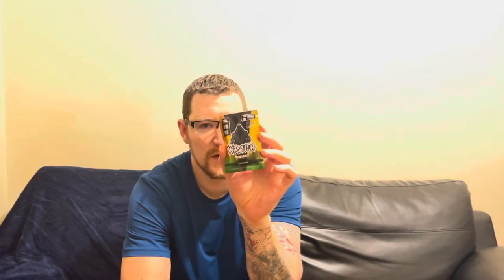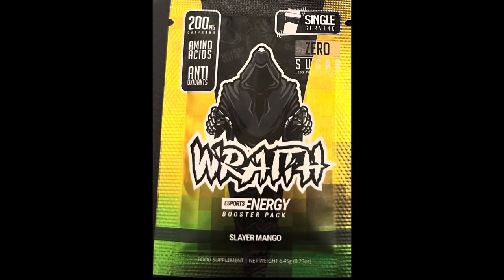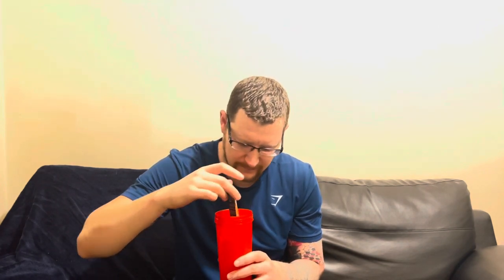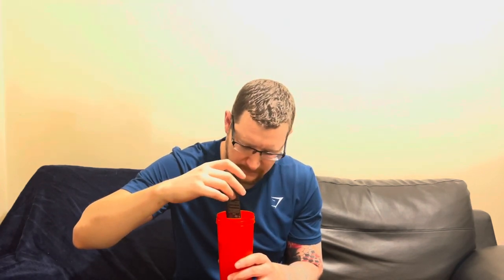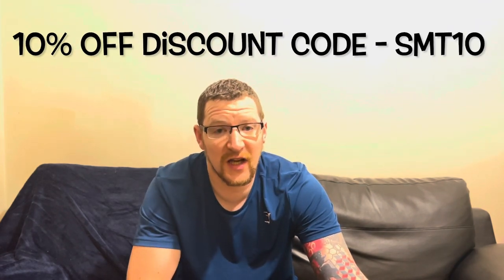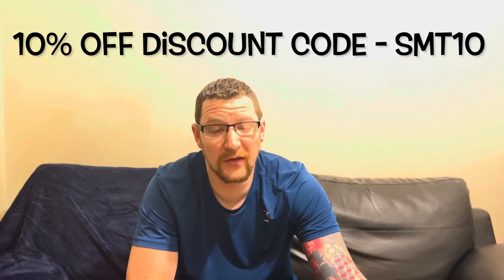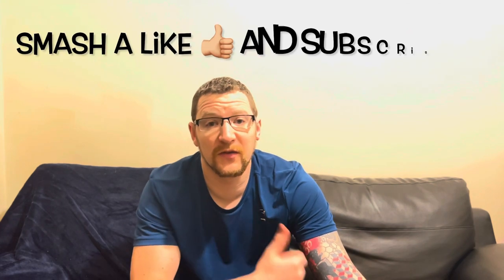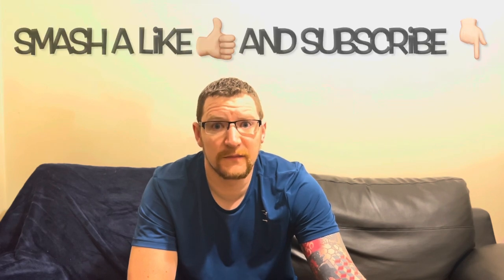Wraith Energy *new* Pre release flavour - Slayer Mango 🥭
Wraith Energy have a new flavour coming very soon, I check out a sample of the new Mango 🥭 flavour.